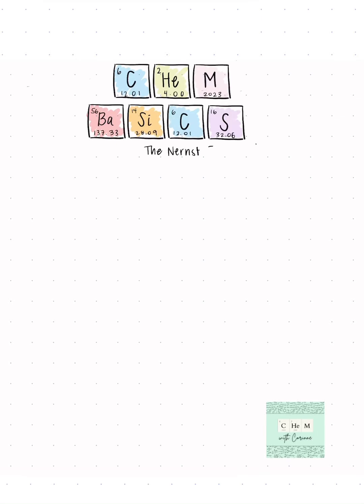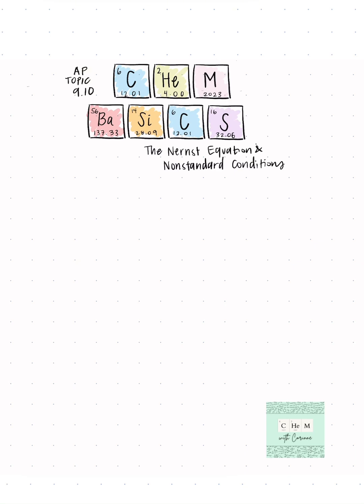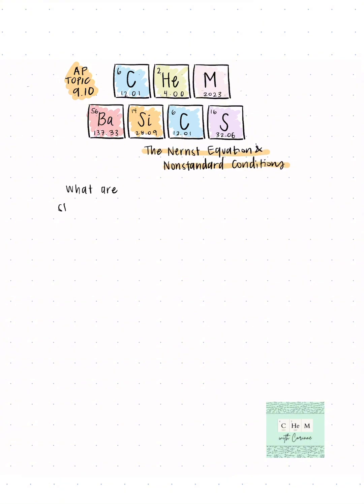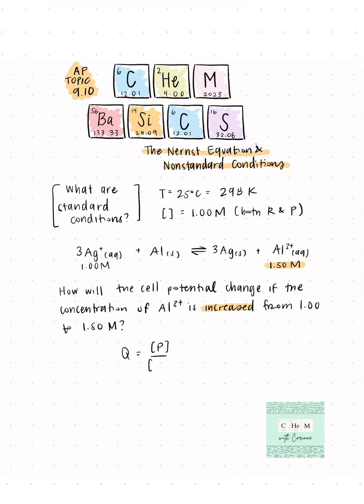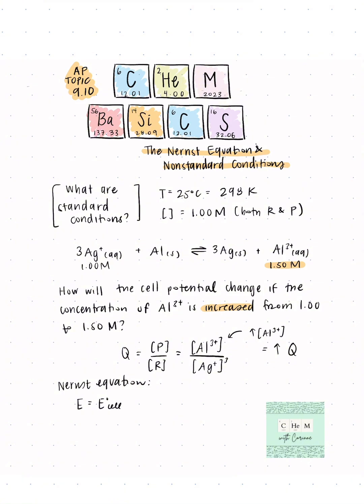Learn how to use the Nernst equation at nonstandard conditions with @chemwithcorinne118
This quick tutorial explains how to use Q to determine the cell potential at nonstandard conditions. You will need to look at the Nernst equation to predict how E will change; however, in AP Chem, you won't have to calculate the magnitude of that change. Everything you need to master AP Topic 9.10!